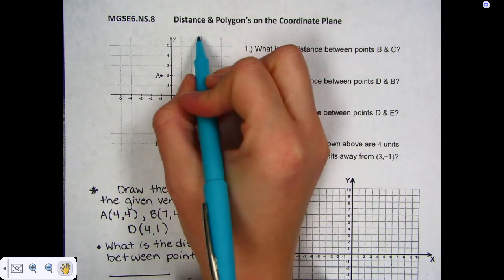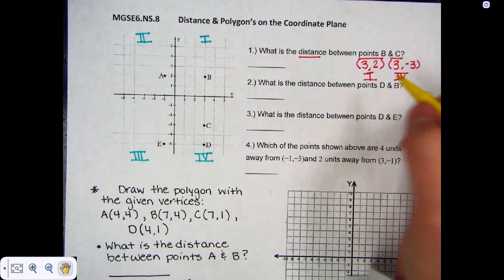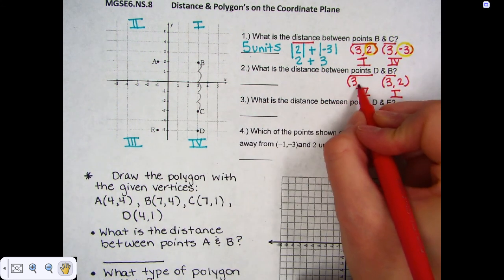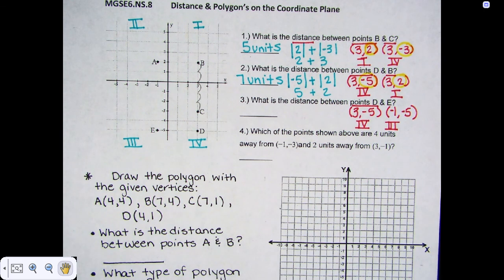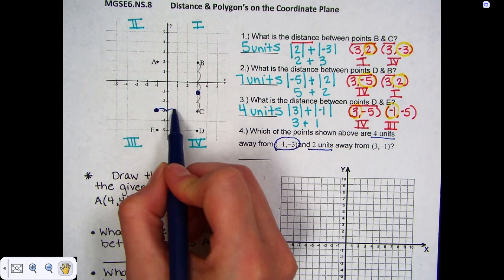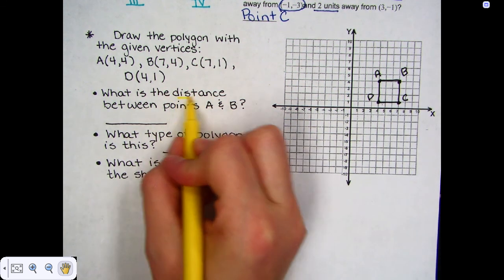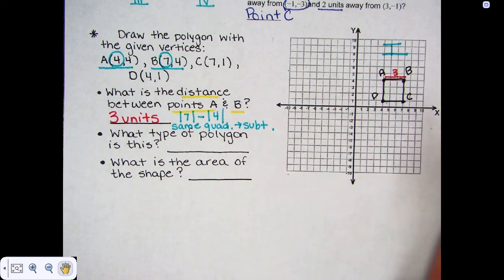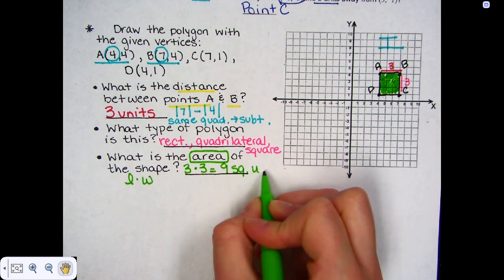Distance & Polygon's on the Coordinate Plane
This video is intended for notes in a math classroom. It goes along with a printable sheet of slotted notes. This covers the topic of Distance and Polygons in the Coordinate Plane.